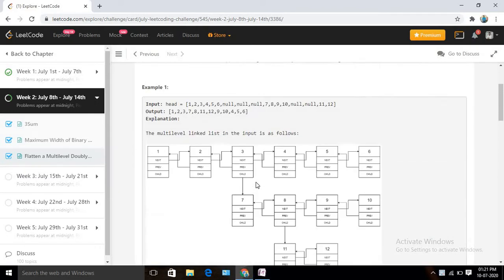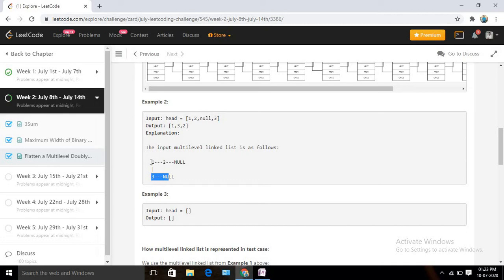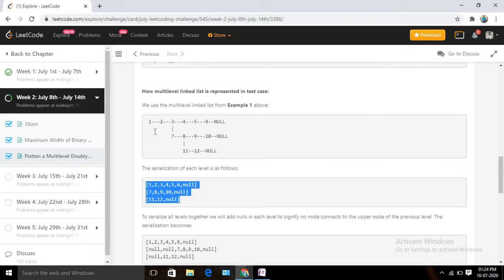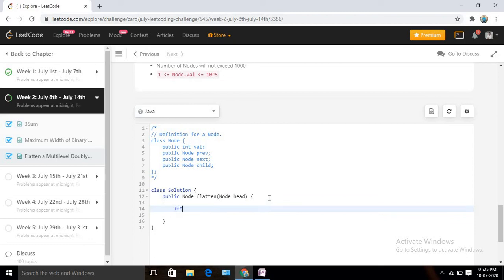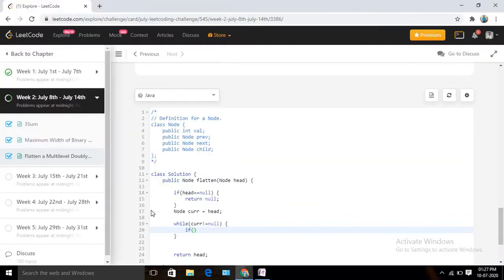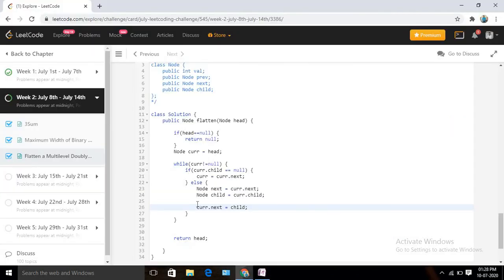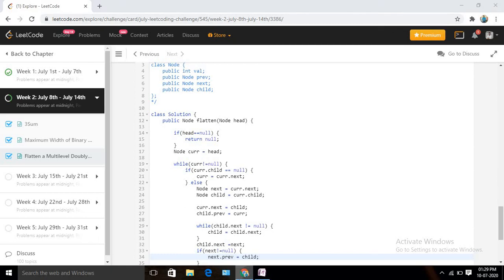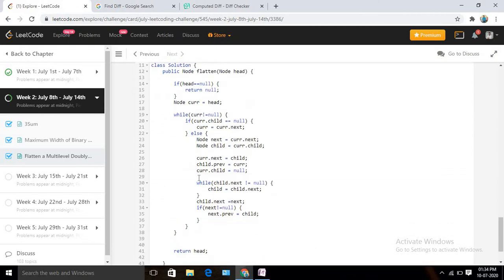Flatten a Multilevel Doubly Linked List LeetCode July Challenge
In this video I tried to solve the problem using Interative approach.

Accepted Solution -